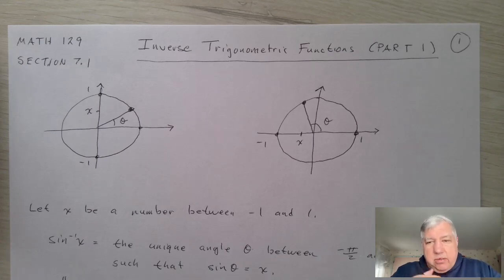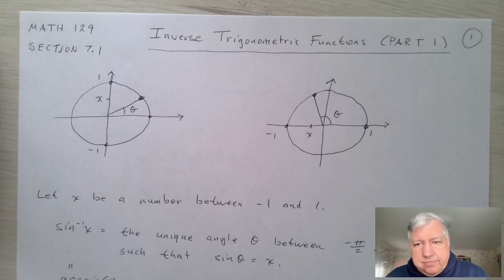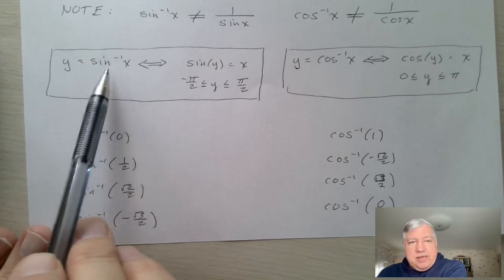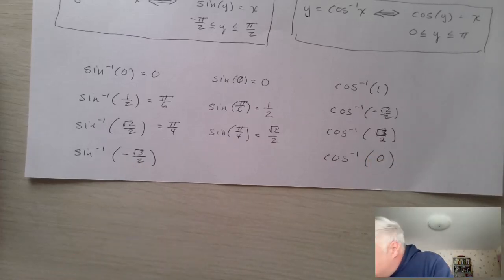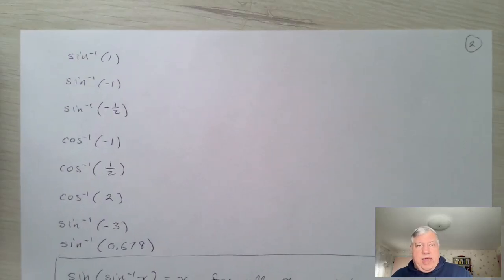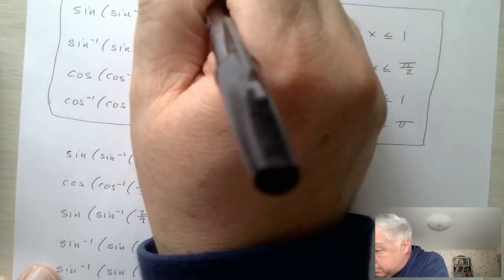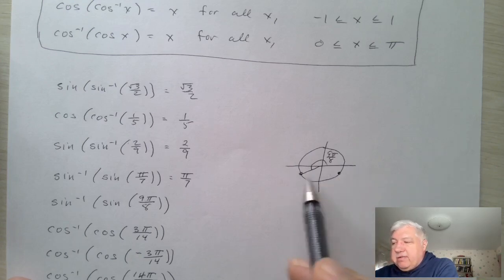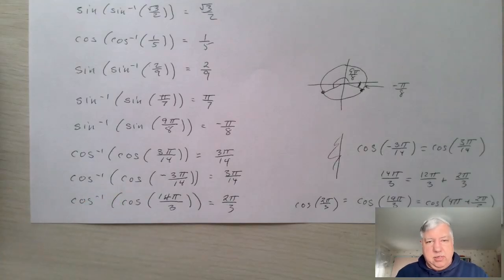Math 129 Section 7.1 Part 1